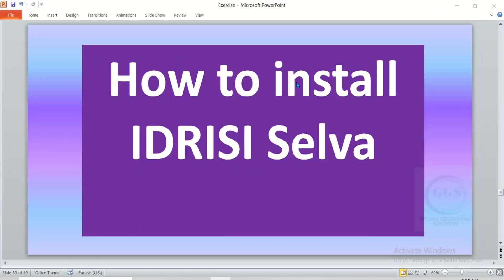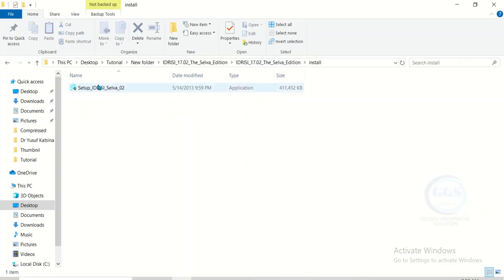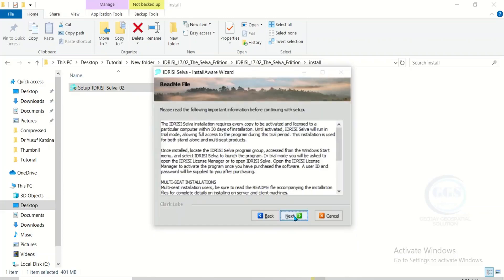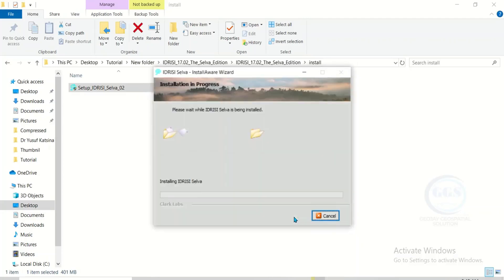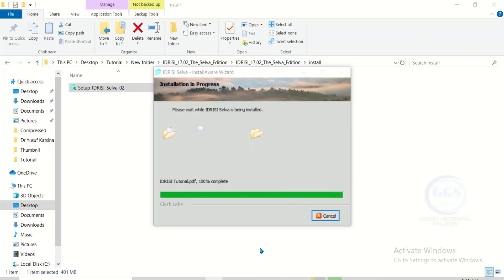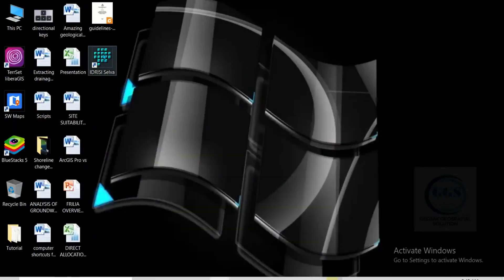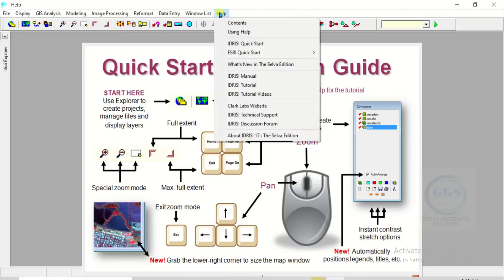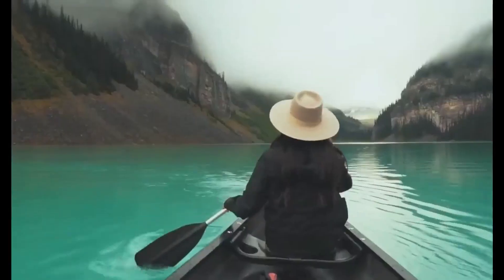How to install IDRISI Selva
IDRISI Selva 17 also offers you diversity of the image processing tools which includes a very wide variety of hard and soft classifiers, image segmentation tools and machine learning algorithms. IDRISI Selva 17 has got an enhanced Land Change Modeler and some new modeling tools have been added like SimWeight plus it has got tools to support modeling and accounting for REDD projects. IDRISI Selva 17 has also got an enhanced Earth Trends Modeler with some new tools for analysis of coupled systems like oceans and atmosphere. Some existing tools like distance based modules have been optimized greatly. This video shows you how to install IDRISI Selva.